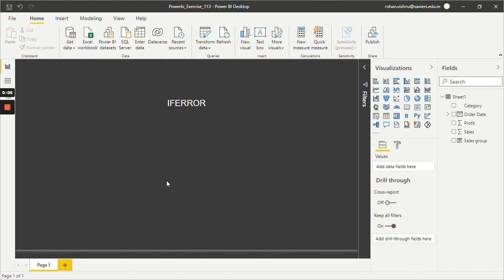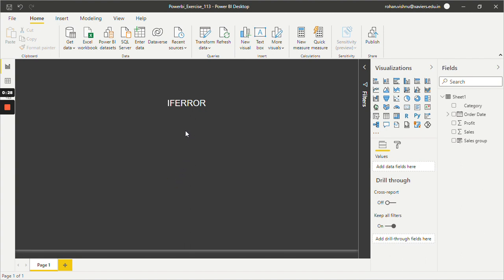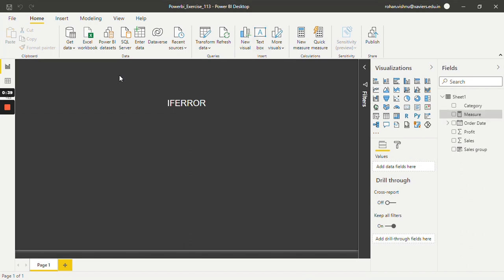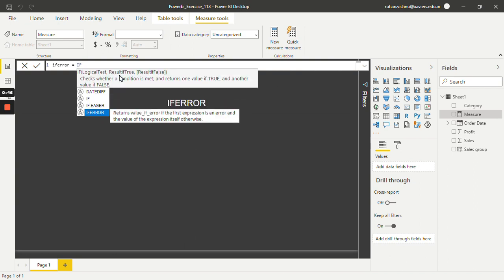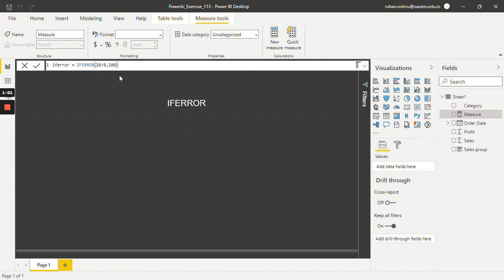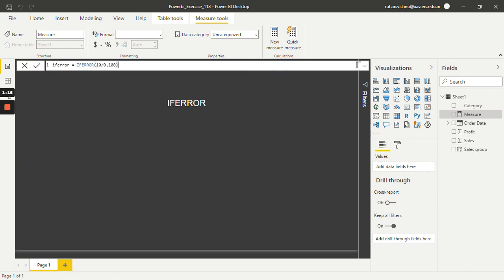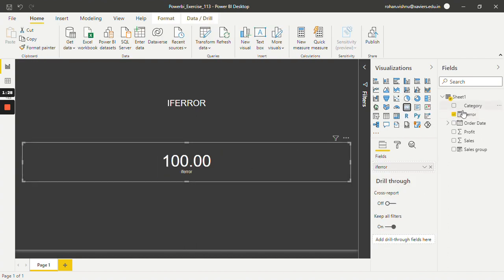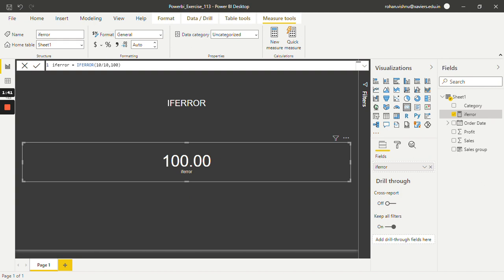Explore the IFERROR function in Power BI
In this video, we'll answer the question, "What is the IFERROR function in Power BI?" The IFERROR function is a useful function that helps you control errors in your data. By using the IFERROR function, you can ensure that your data is accurate and consistent.